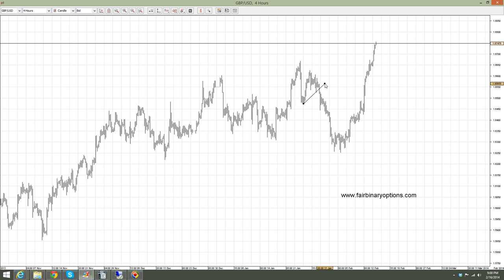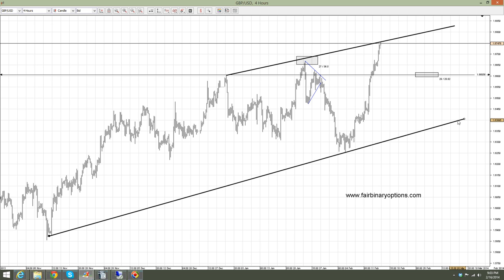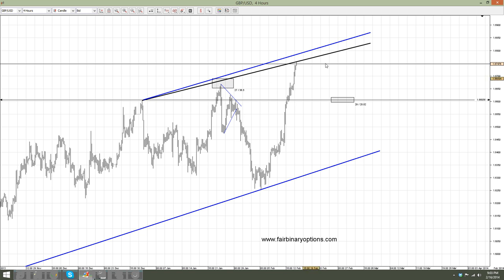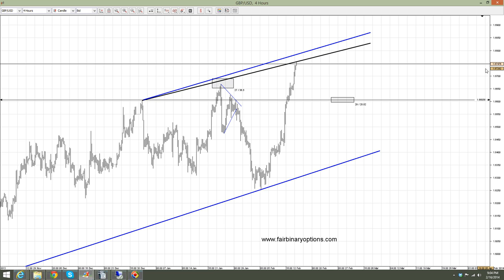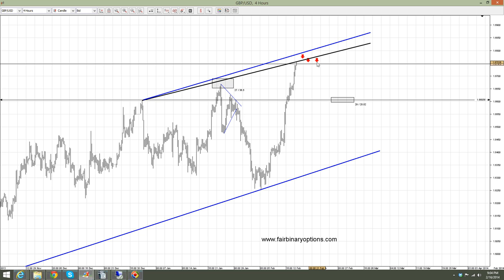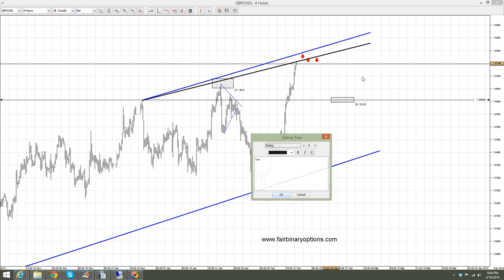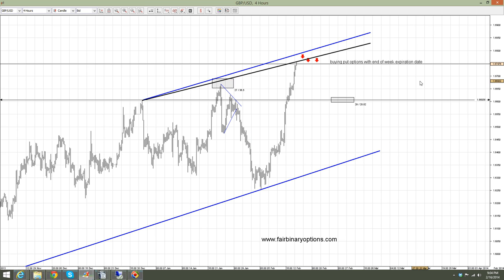GBPUSD preparing to buy put options | Binary Options Trading Strategies